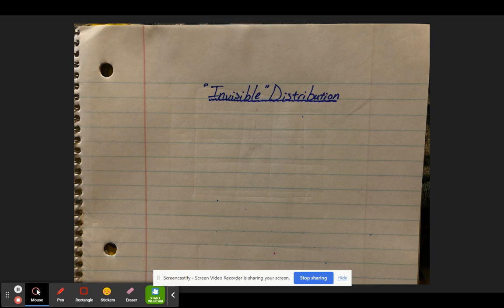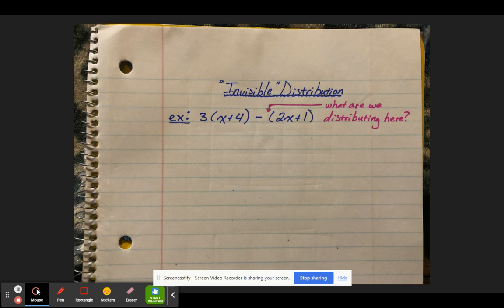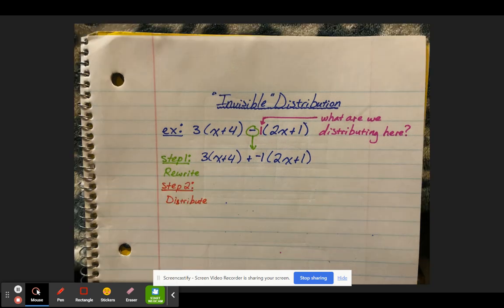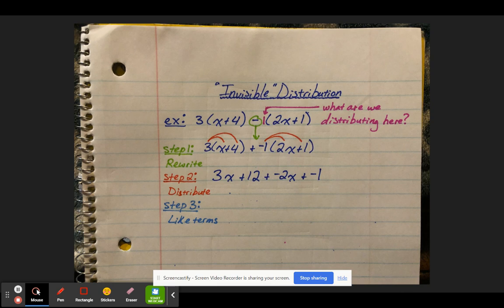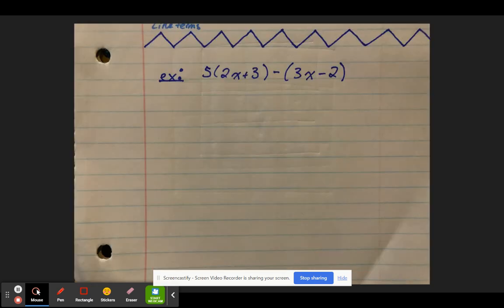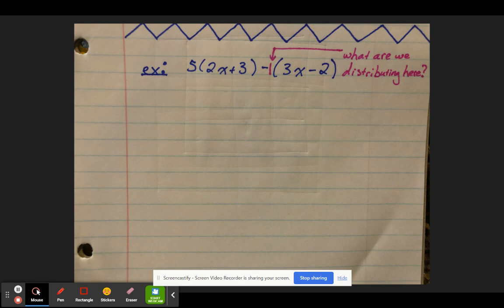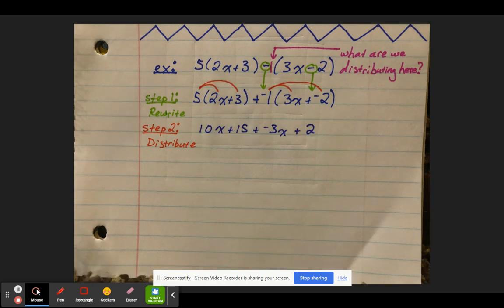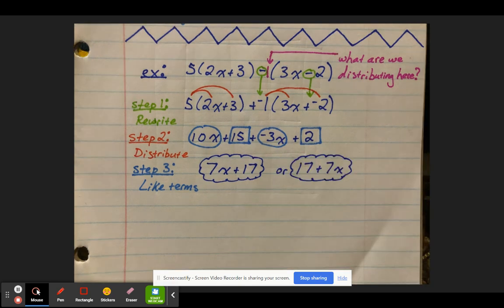Invisible Distribution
This video covers how to distribute -1 when simplifying algebraic expressions.